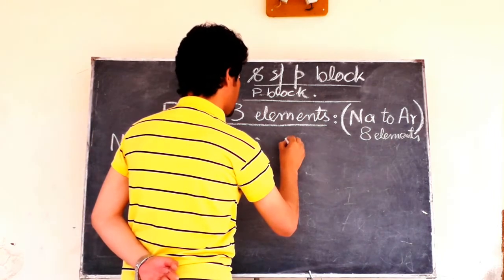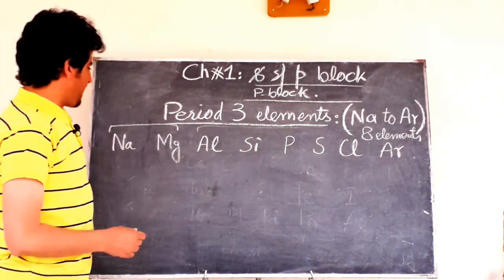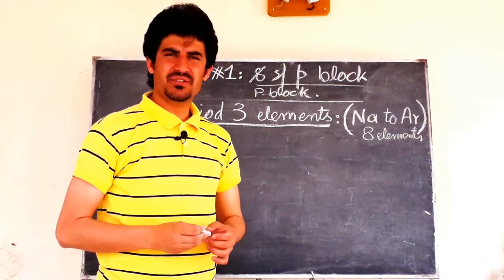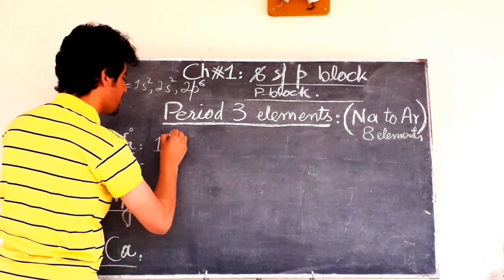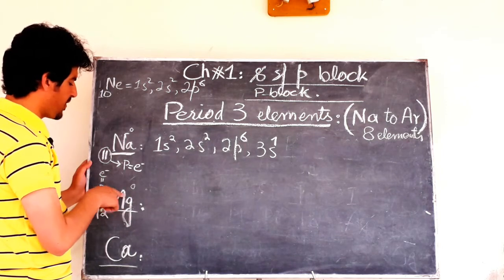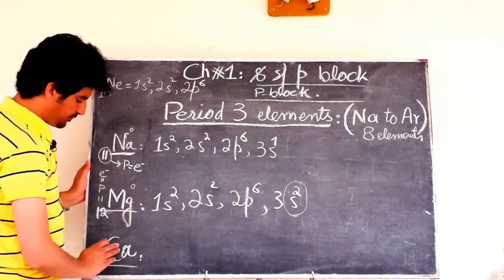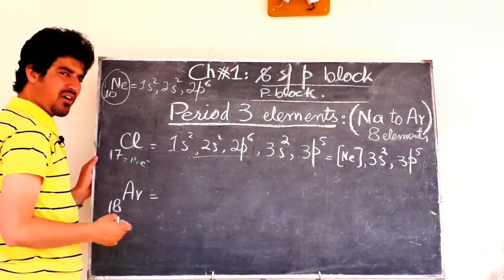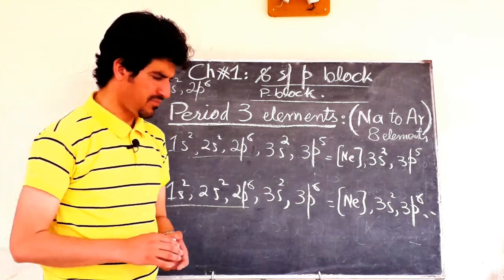Period 3 Elements | 2nd year Chemistry by Dur M Nasar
Prof-DurMuhammad
Advance Chemistry
period 3 elements reaction with water,
period 3 elements reaction with oxygen,
period 3 elements properties,
period 3 elements a level chemistry,
period 3 elements and their oxides,
period 3 elements with water,
period 3 elements metallic character,
chlorides of period 3 elements,
reaction of period 3 elements with chlorine,
hydroxides of period 3 elements,
oxides of period 3 elements,
reactions of period 3 elements with water,
reaction of period 3 elements with oxygen,
reactions of period 3 elements,
properties of period 3 elements